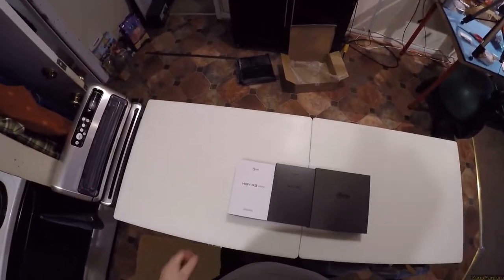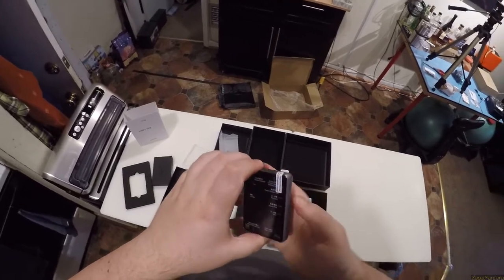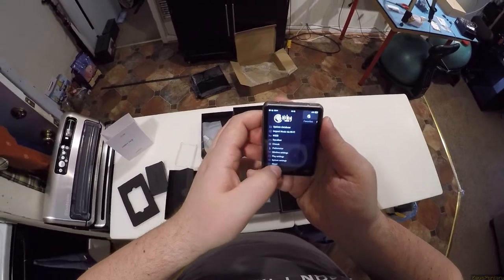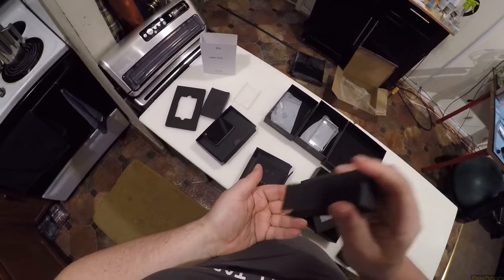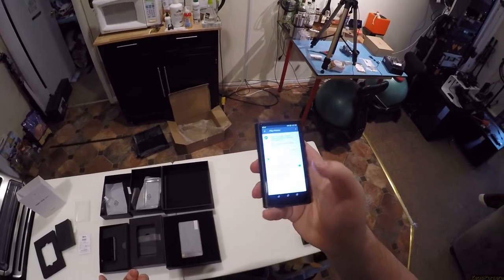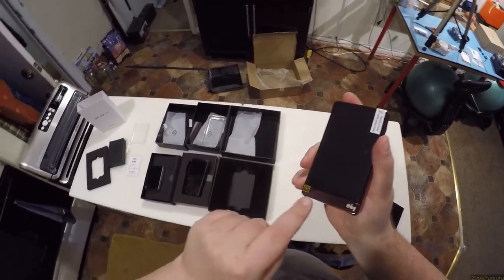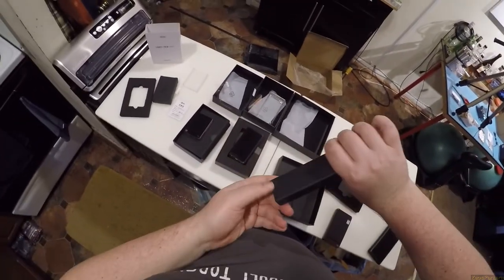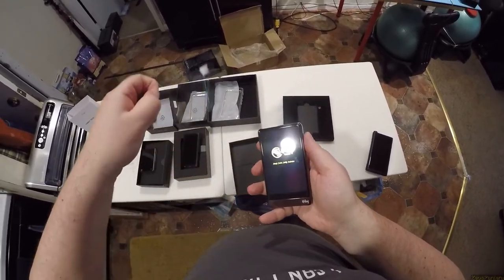Z Unboxing - HiBy R3 Pro // R5 // R6 Pro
R6 Pro

This was so boring, I almost fell asleep. -P